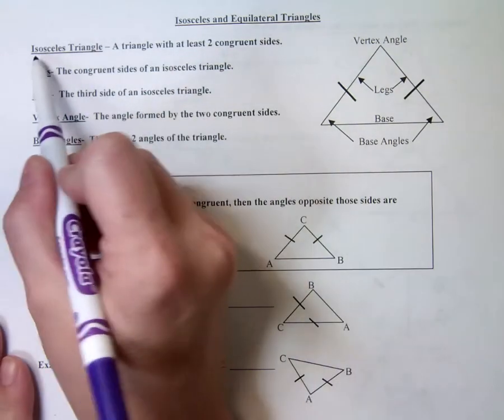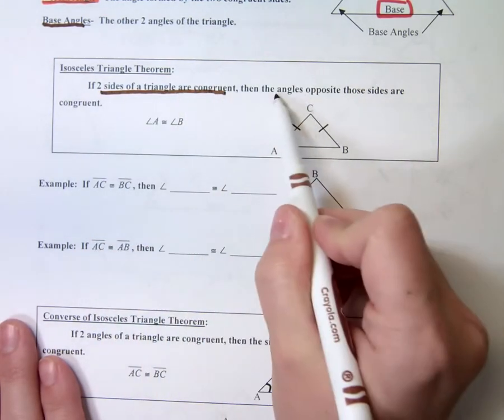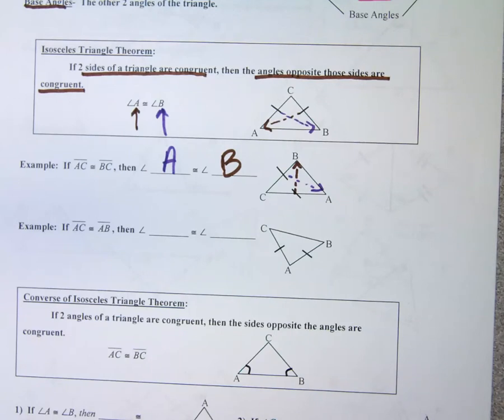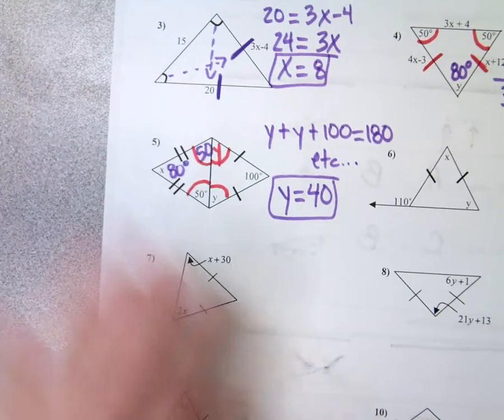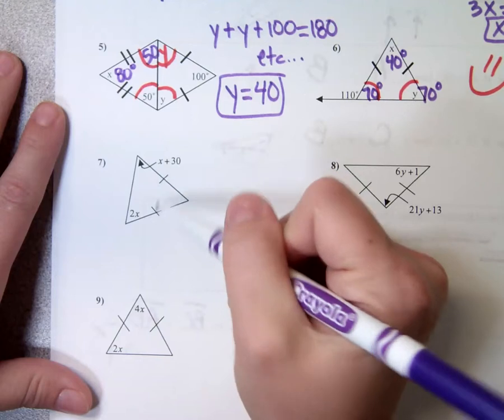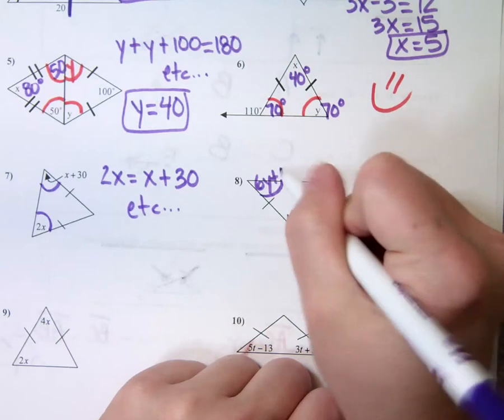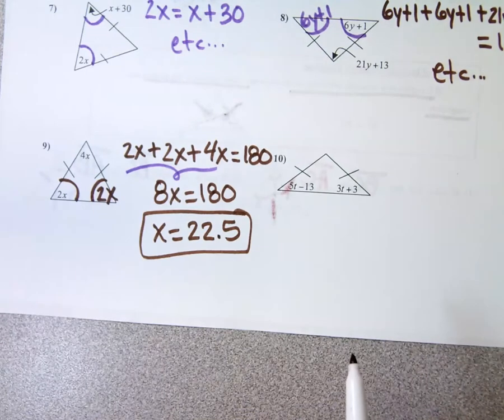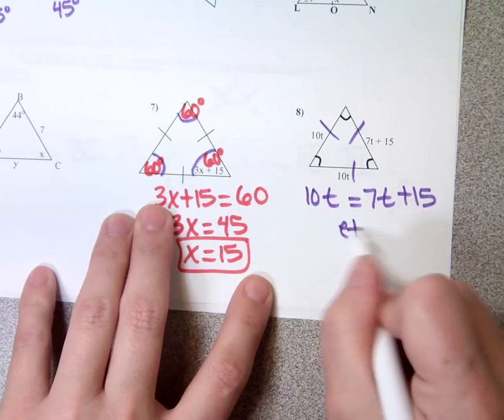Geom Isosceles and Equilateral Triangles Wood